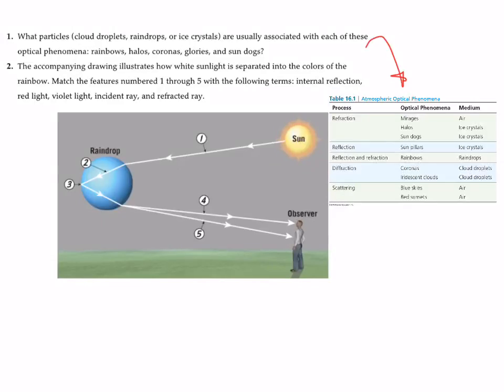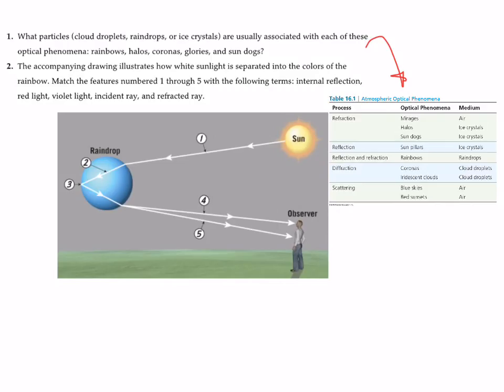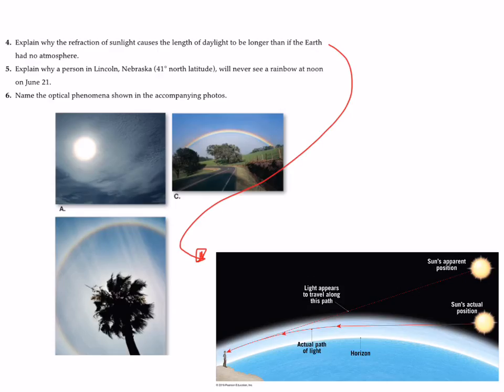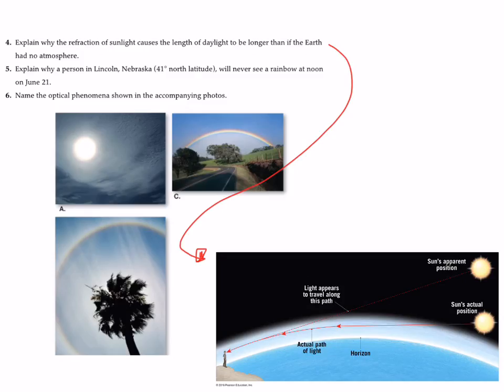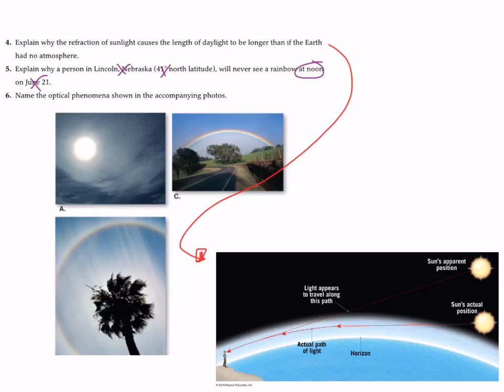PHS165 e Chapter 16